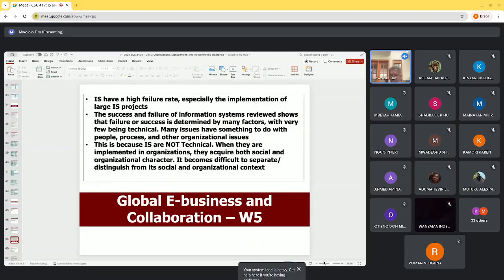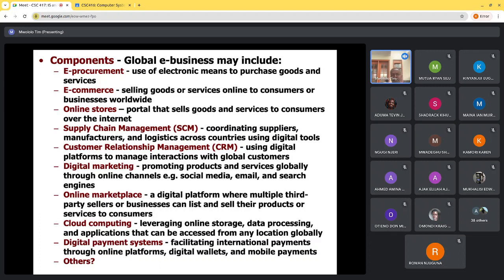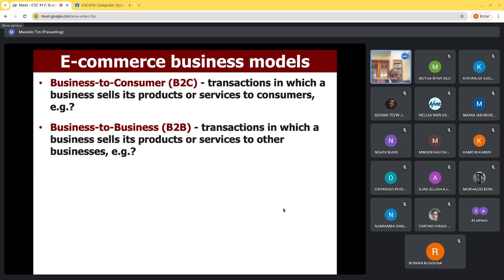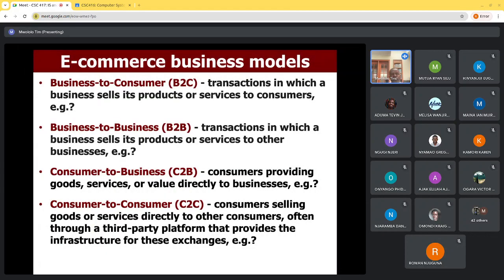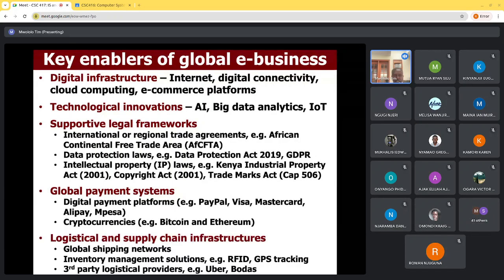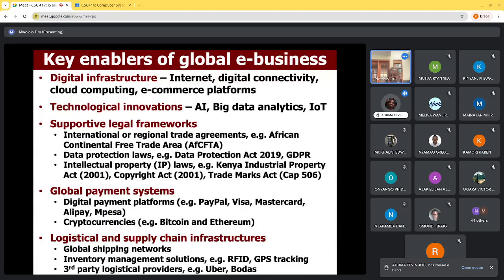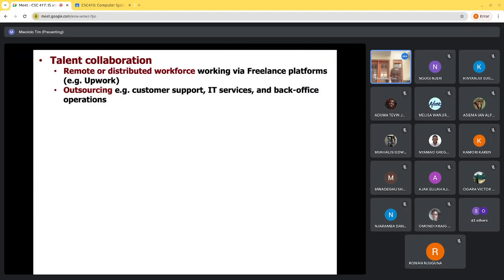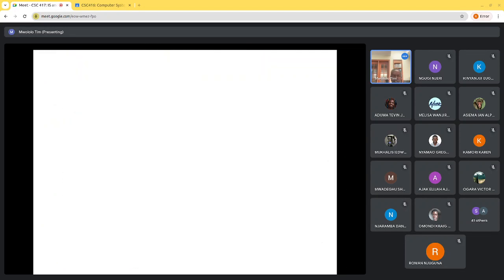IS and Organizations Lecture 5